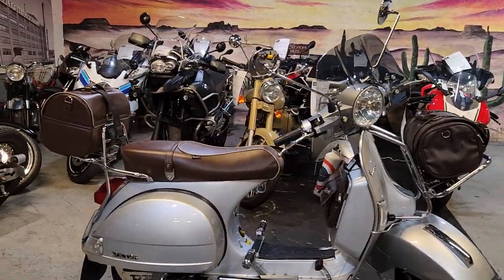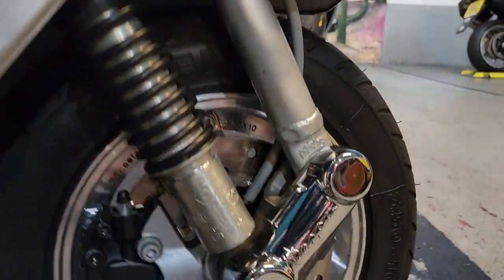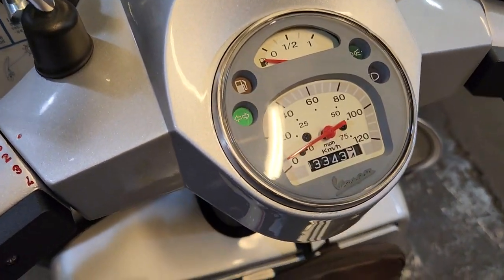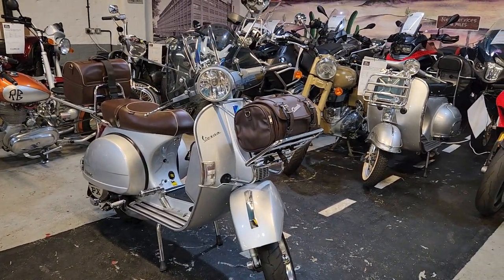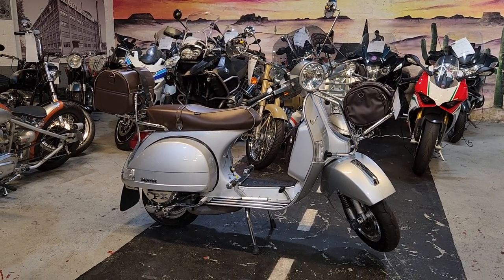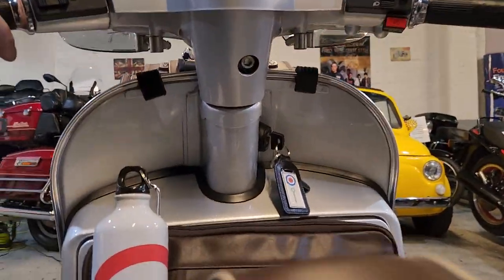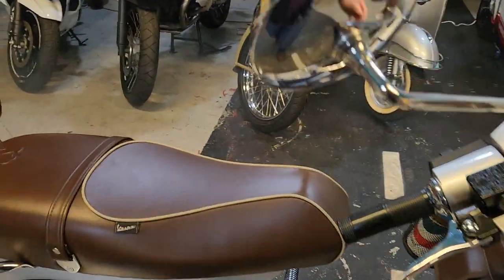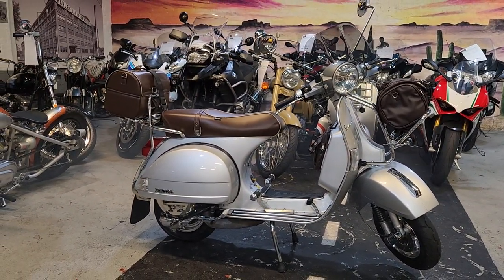Vespa Px125 70th Anniversary, last of the 2 strokes with extras ,here for sale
Take a walk around this fabulous condition style icon the last of the 2 strokes from Vespa ,hear the 2 stroke ring a ding as its started up ,just a shame you cant smell what we can ,
,therealtoyshop.co.uk

For other bikes and cars see our other videos @therealtoyshop